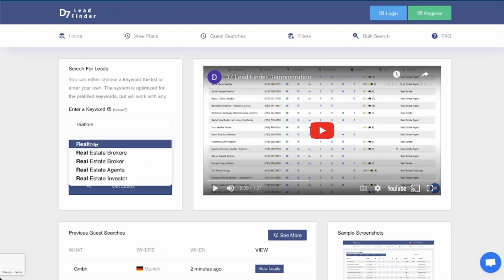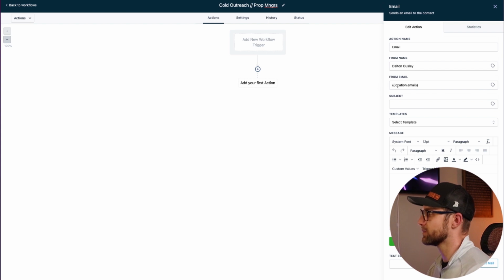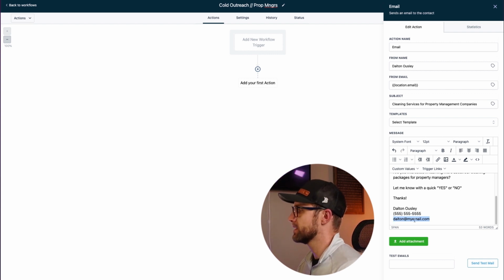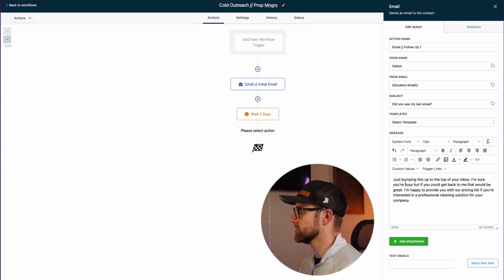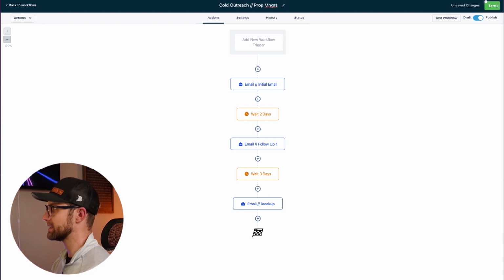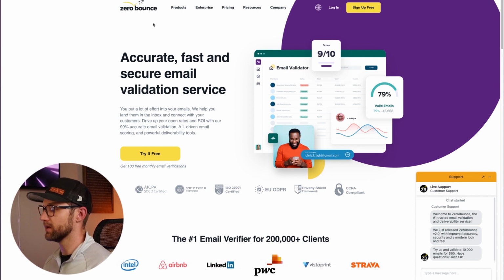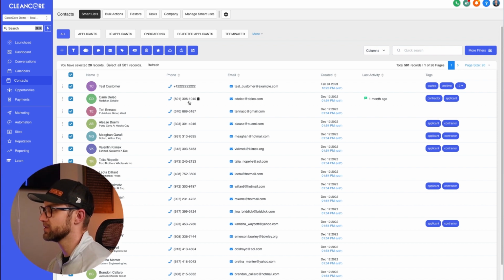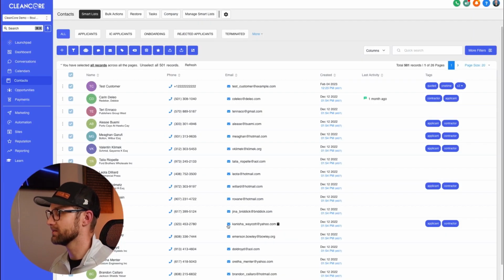Educational, exllainer video, talking head, motion design